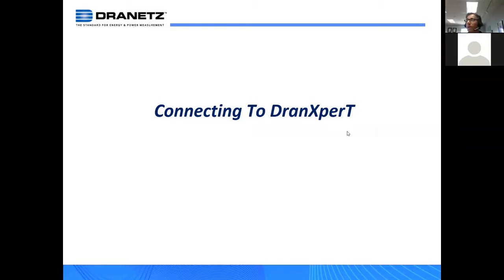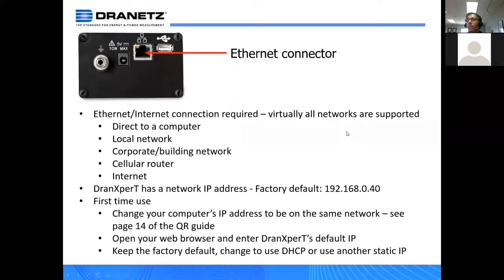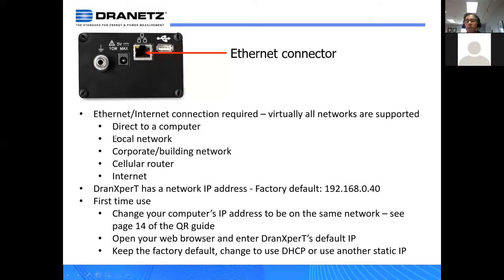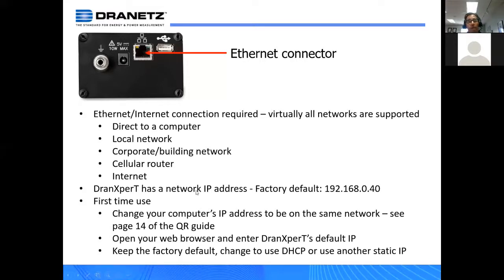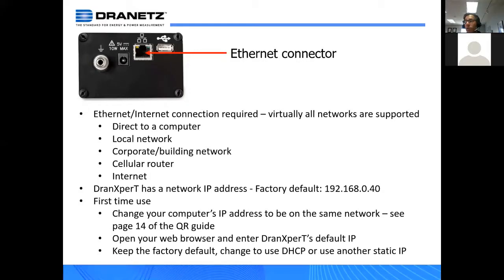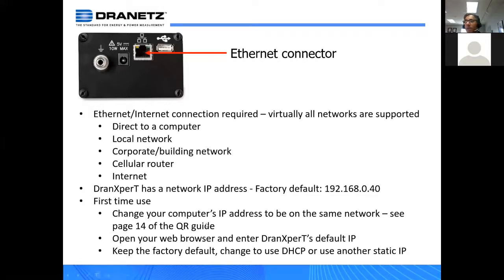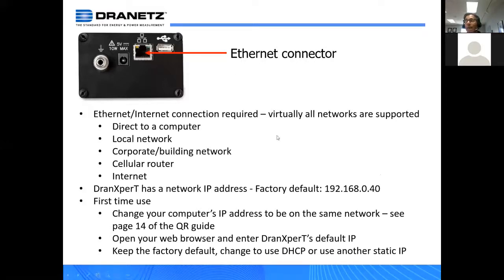Connecting To DranXperT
How to connect to the DranXperT power & energy logger